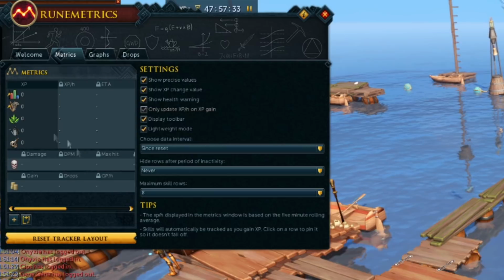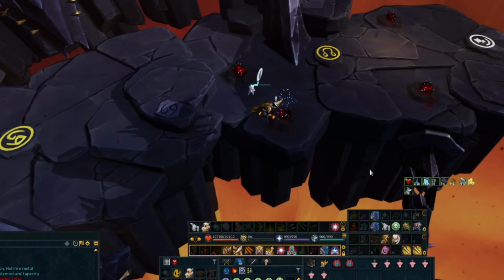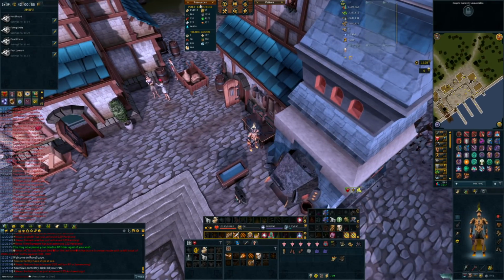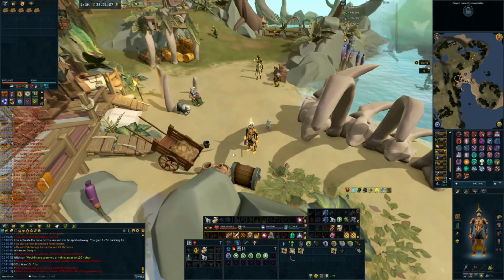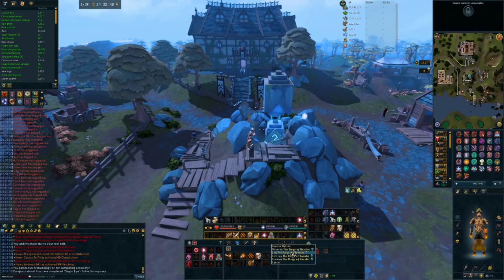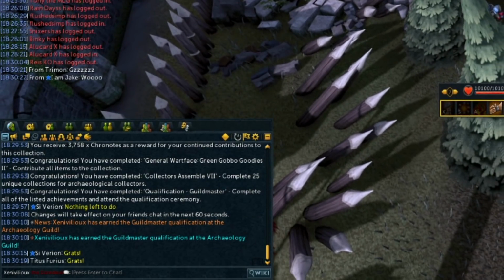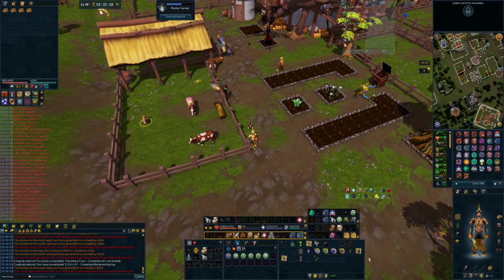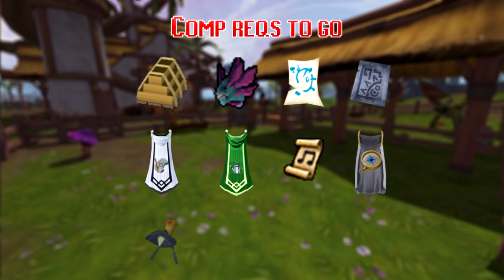Road to Trim - Episode 2 - DXP Gainz!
Welcome to the second episode of my Road to Trim series where I document my progress towards reclaiming the trimmed completionist cape. Expect lots of fails as well as tips and tricks if you're looking to go for it too!

1) Blackmill - Miracle
2) Feint - A Moment In The Life Of...
3) Feint - Connections
4) Blackmill - Evil Beauty
5) Feint - Freefall
6) Feint - Reprise
7) Feint - Sleepless
8) Blackmill - My Love
9) Feint & Fiction - The Catch
10) Feint - Lonesong (Monstercat)